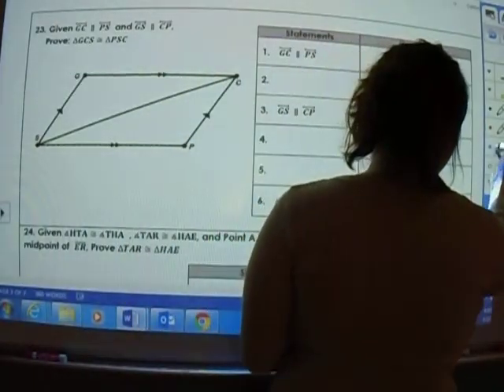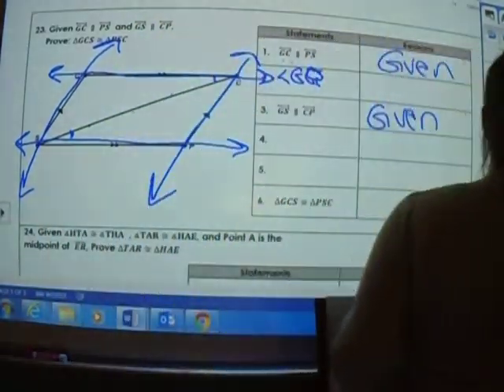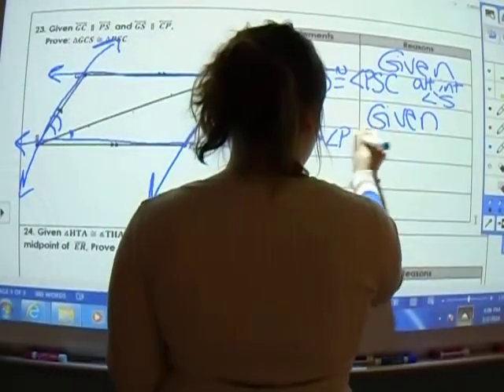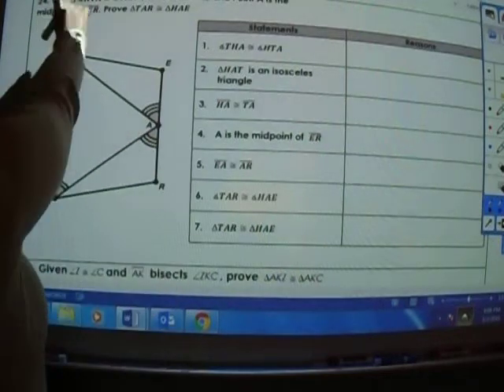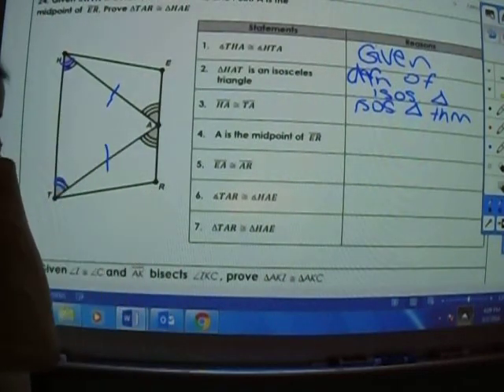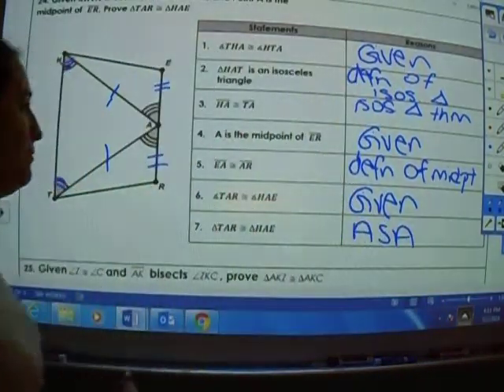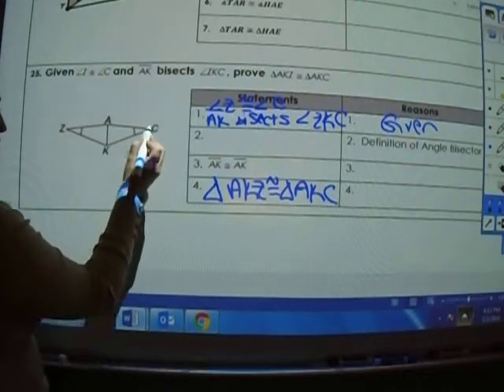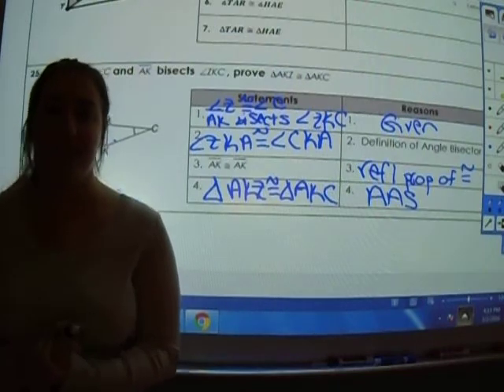Unit 7 Quiz 2 Review Part 2